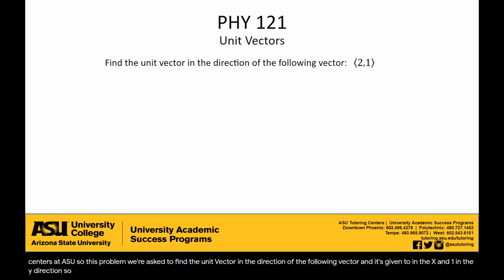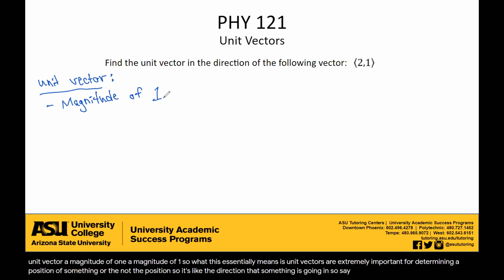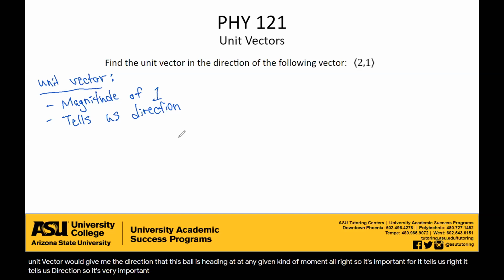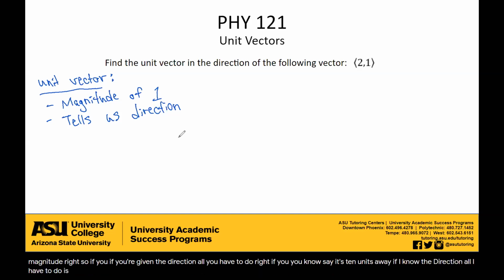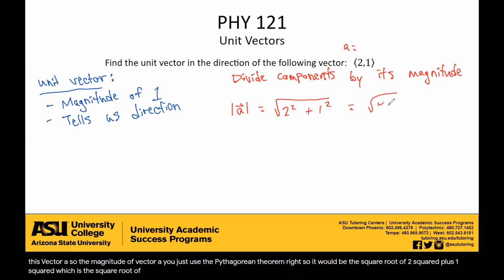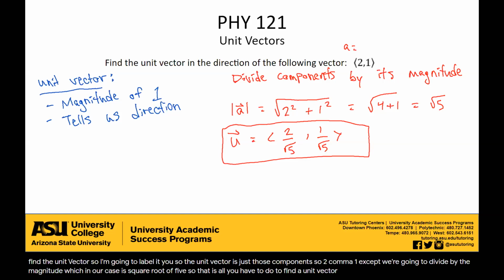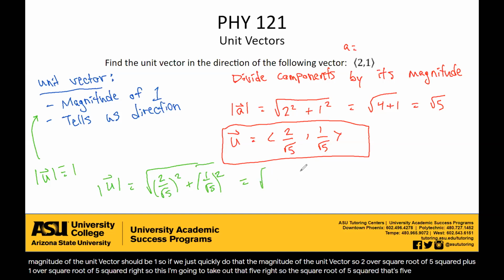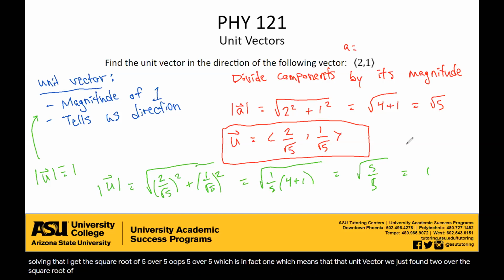Finding a Unit Vector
This is a video covering the topic: 1.9, Unit